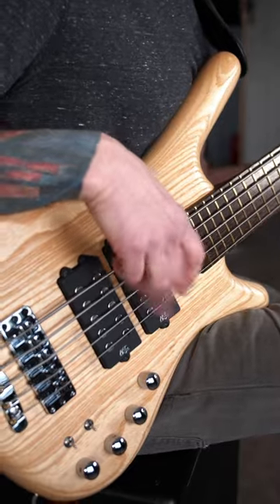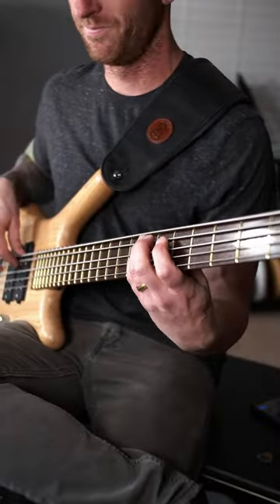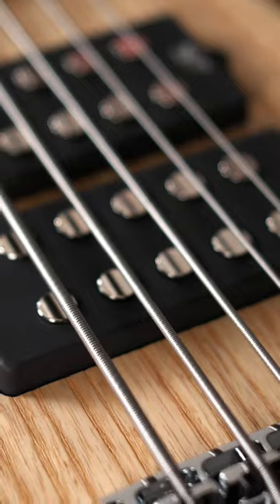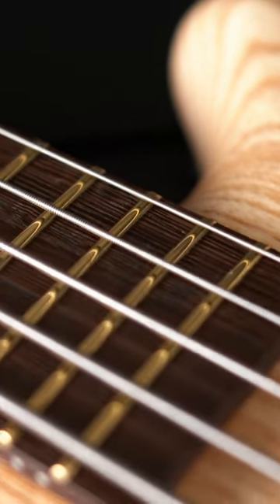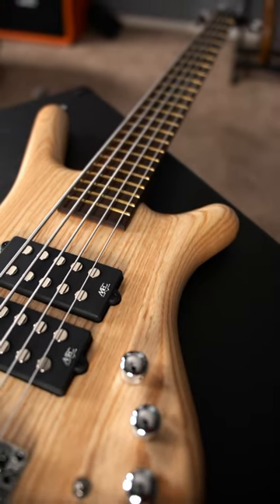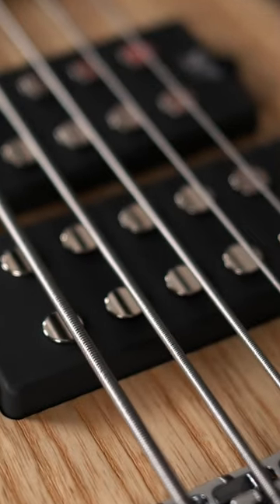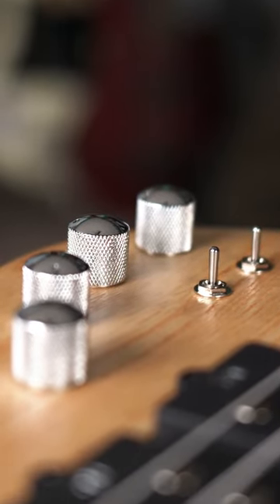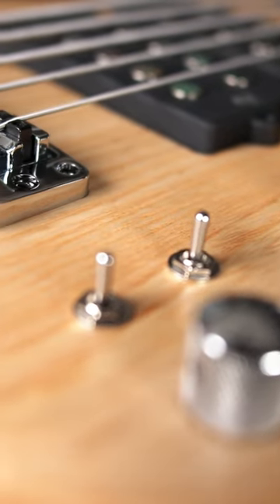Warwick Corvette $$ 5